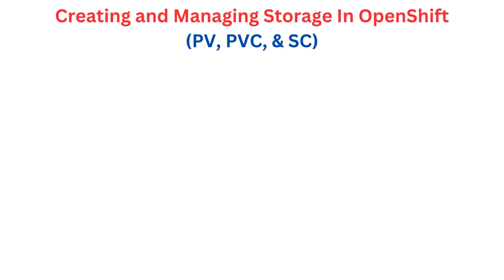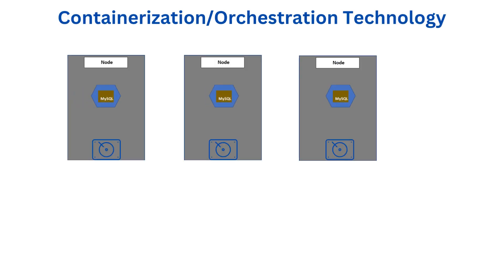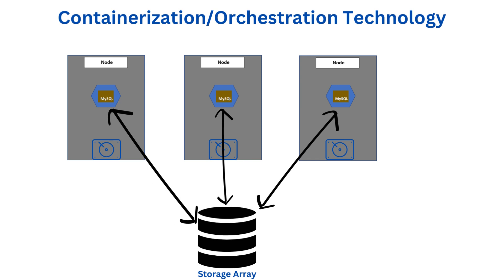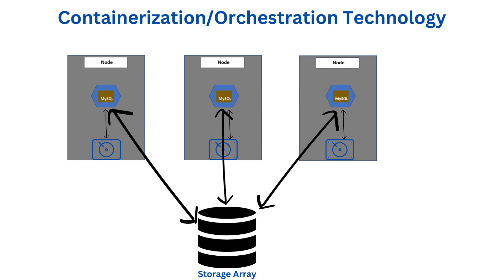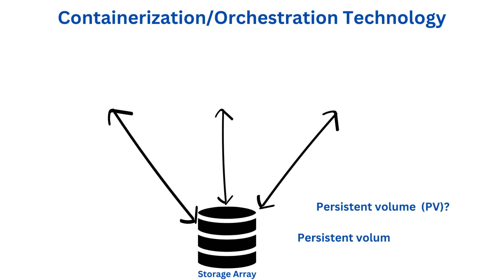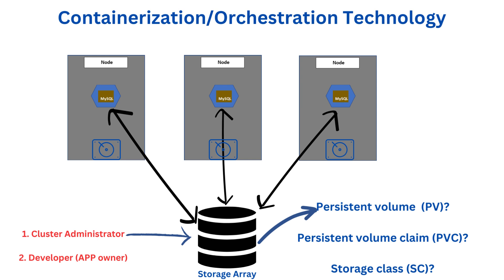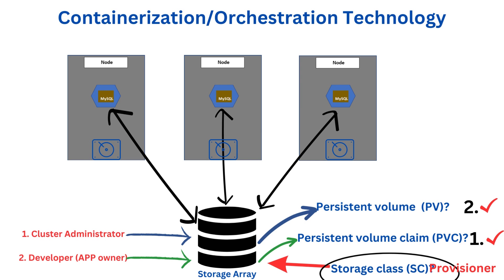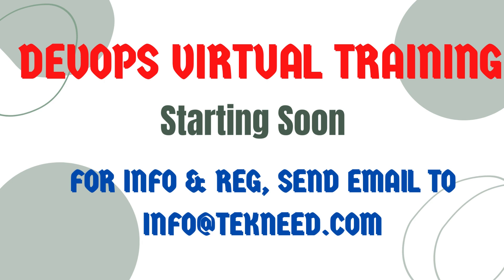Creating and Managing Storage In OpenShift (PV, PVC, & SC ) - Lesson 9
Understand the concept of storage in OpenShift